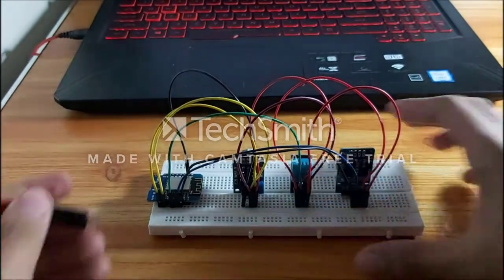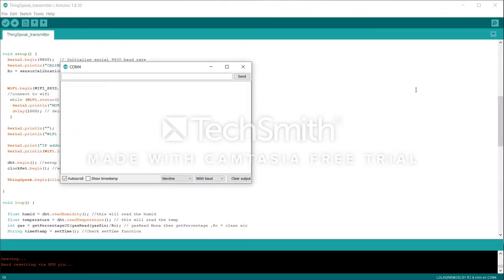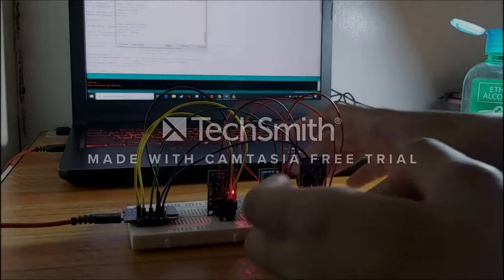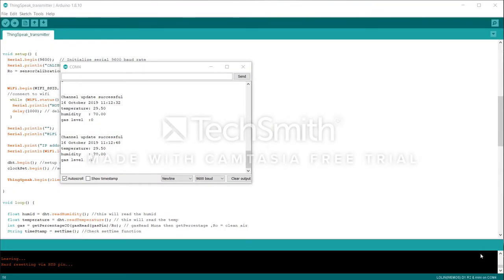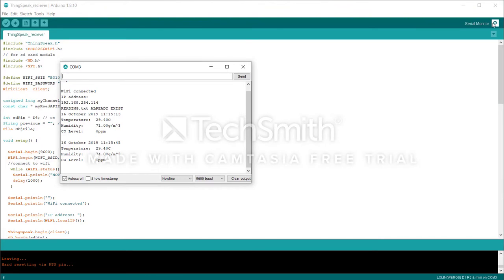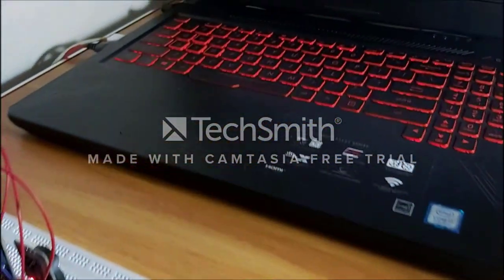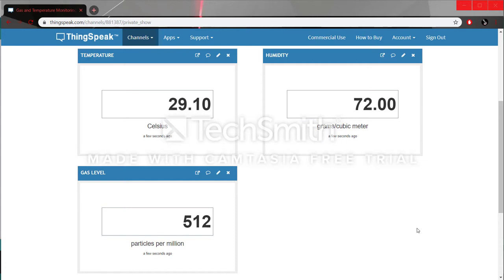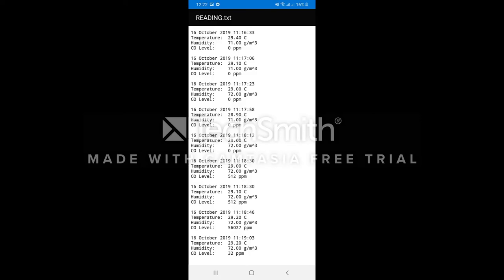COE134 Group06 ProjectDemo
This is the video demonstration for the Design of Experiment made by Group06 in the course COE134-E01-1Q1920.

Title: Temperature, Humidity, and Gas (CO) Monitoring System

Group 06 Members:

BARTOLATA, Joshua

CABUHAT, John Elli

DE LA CRUZ, Luisa

DILOY, Regina Liza

SALVIO, Patrice Rose

STA. JUANA, Ma. Chloe